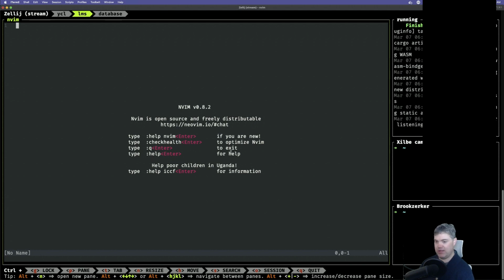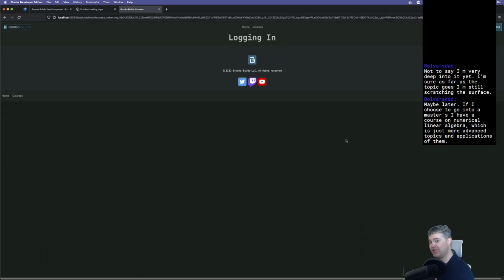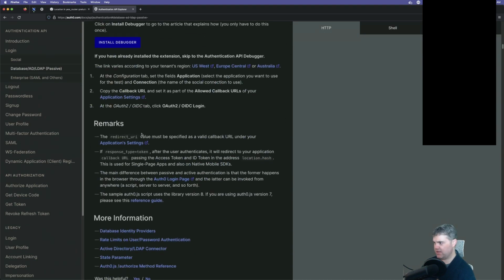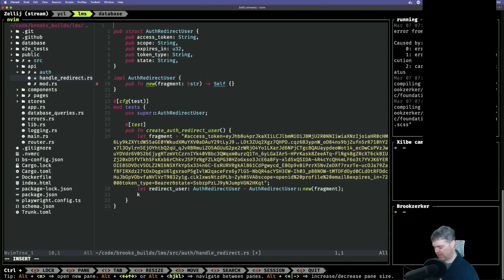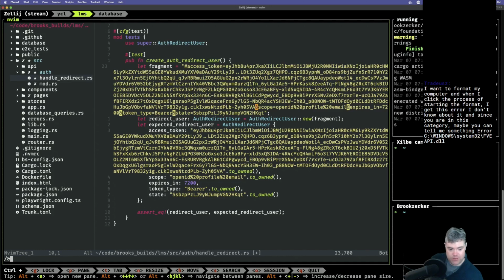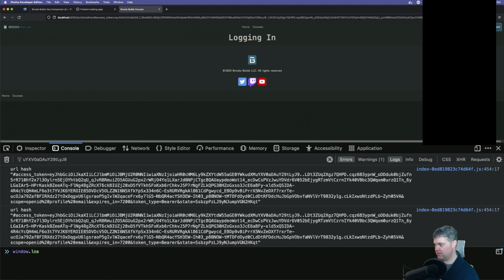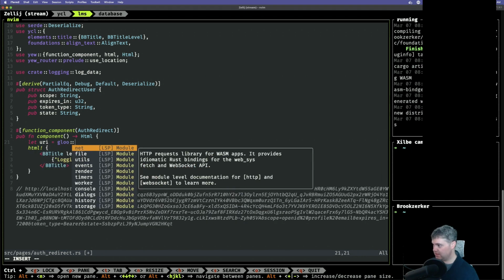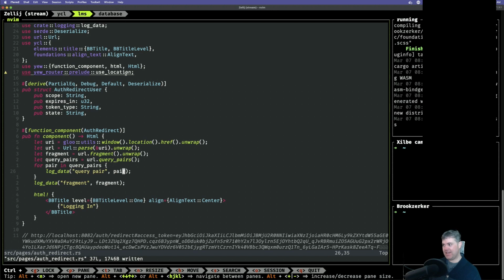Stream archive: Setting up auth for the LMS project with Yew and Rust stream 21 (2023-03-07)